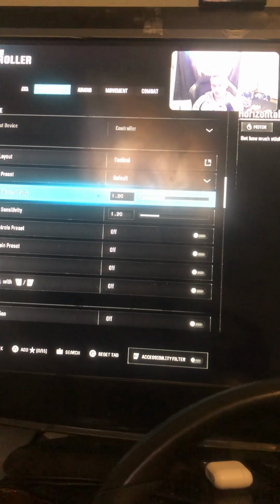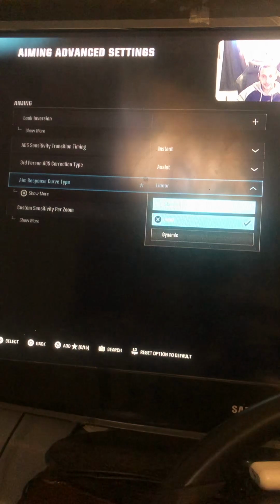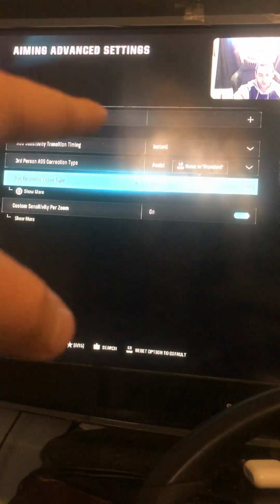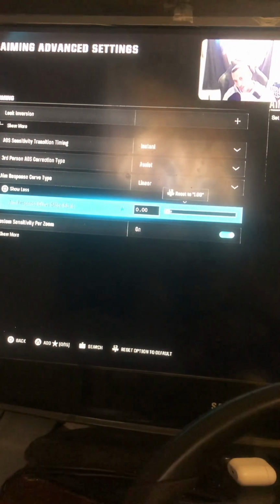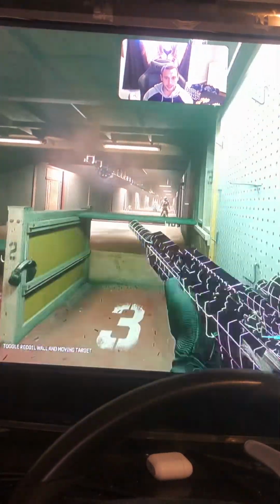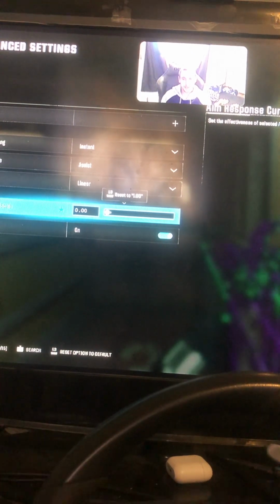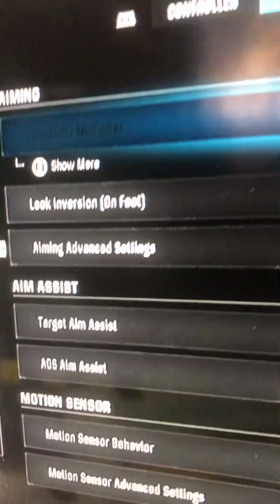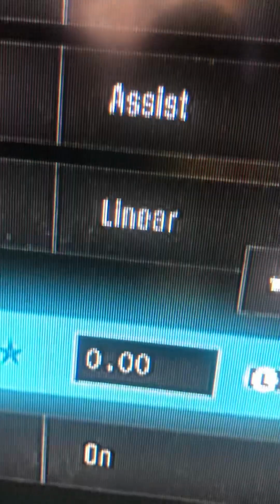The Best call of duty warzone setting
All these other streamers are lying to you follow my setting and notice the difference